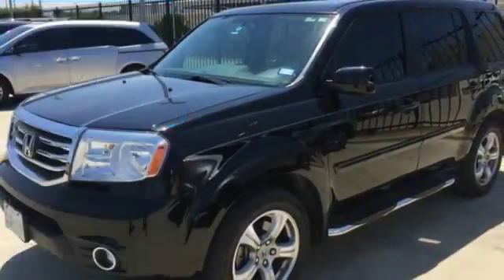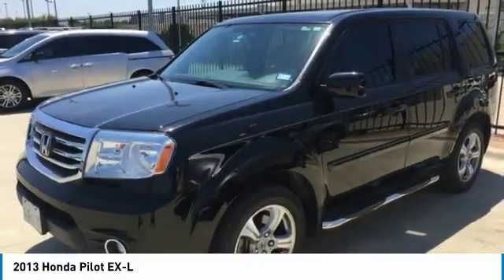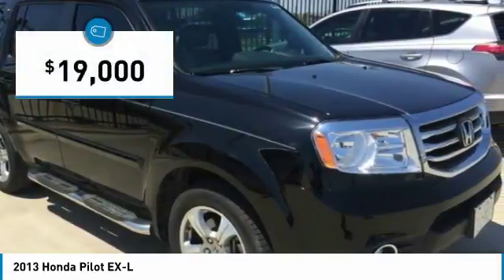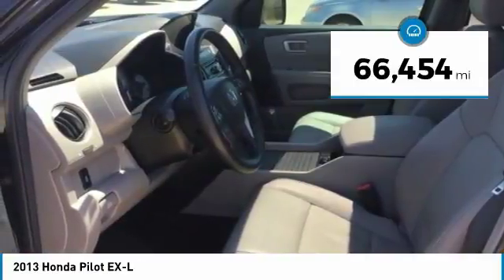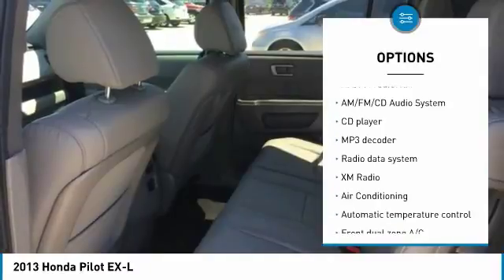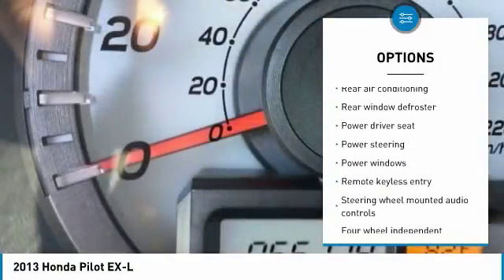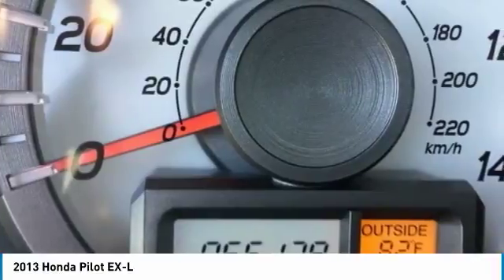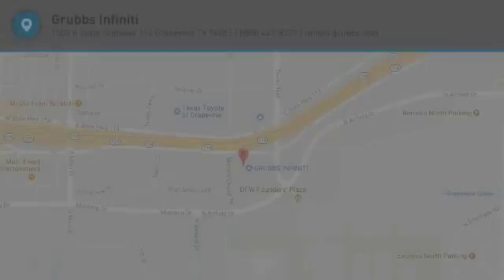2013 Honda Pilot Dallas TX, Ft. Worth TX, Grapevine TX DB031916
Grubbs INFINITI
1500 E State Highway 114

CARFAX One-Owner. Black 2013 Honda Pilot EX-L FWD 5-Speed Automatic 3.5L V6 SOHC i-VTEC VCM 24VbrbrRecent Arrival! Odometer is 2462 miles below market average!brbrAwards:br * 2013 IIHS Top Safety Pick * 2013 KBB.com Brand Image Awardsbr2016 Kelley Blue Book Brand Image Awards are based on the Brand Watch(tm) study from Kelley Blue Book Market Intelligence. Award calculated among non-luxury shoppers.  Kelley Blue Book is a registered trademark of Kelley Blue Book Co., Inc.brbrbrReviews:brbr * Comfortable ride; roomy third-row seat; above-average fuel economy, useful interior storage areas. Source: Edmunds